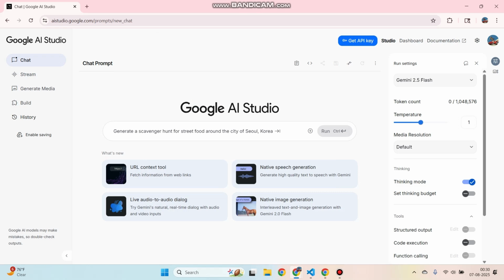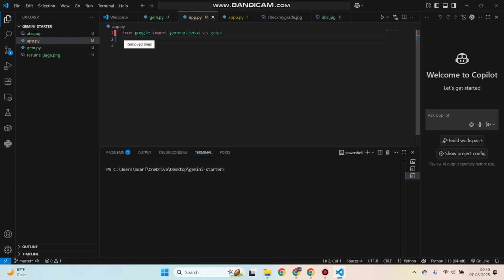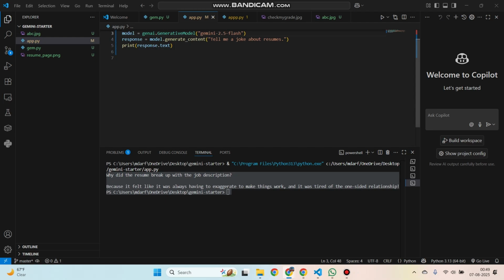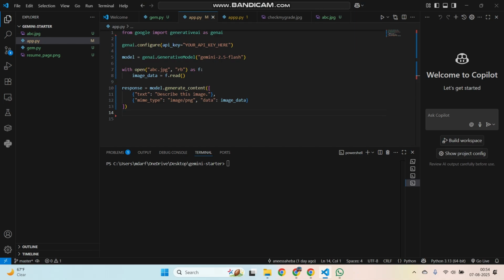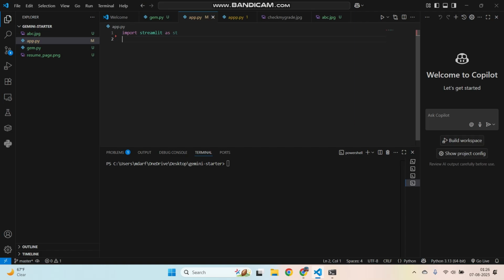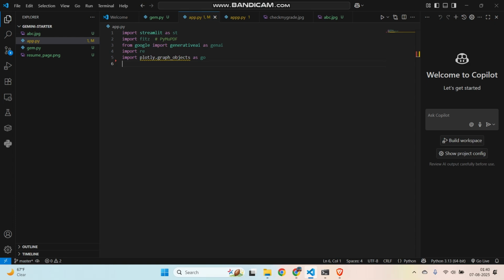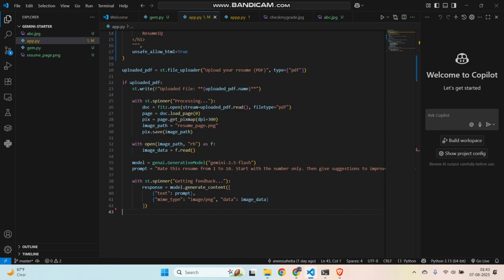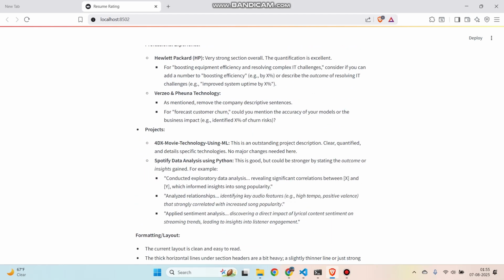Build Web Apps using Gemini API & Python (Step-by-Step Guide!)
In this video, we build an AI-powered Resume Rating Tool using Google's Gemini 2.5 flash and Streamlit. This app allows you to upload your resume (PDF), converts it to an image, and uses Gemini AI to rate your resume out of 10 and give personalized suggestions to improve it.

Whether you're a job seeker wanting to enhance your resume or a developer looking to integrate Gemini AI into real-world projects, this tutorial is for you!

What You’ll Learn:

How to get started with the Gemini API (Google Generative AI)

Converting PDF resumes to images using PyMuPDF

Building interactive apps with Streamlit

Creating a visual resume rating gauge with Plotly

Full code walkthrough + step-by-step setup

Technologies Used:

Python 3.11

Streamlit

PyMuPDF

Plotly